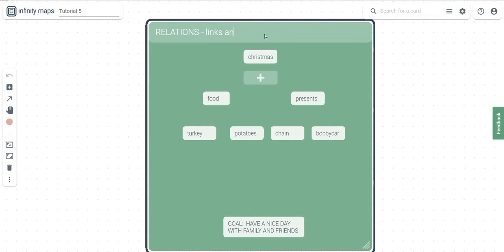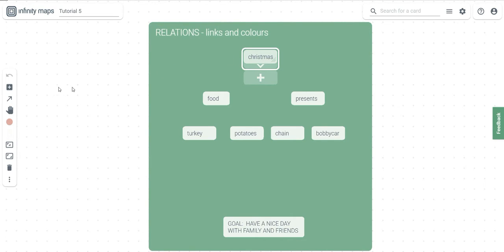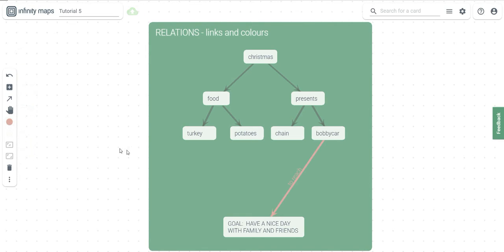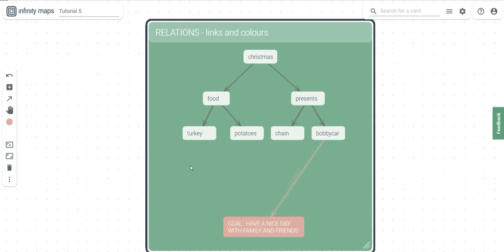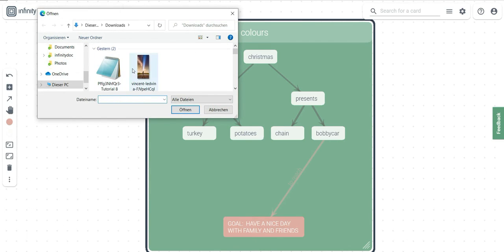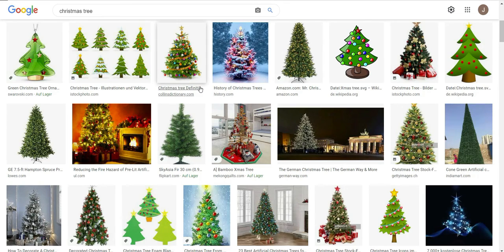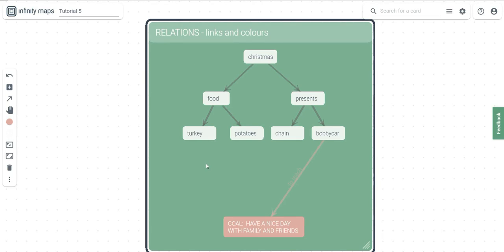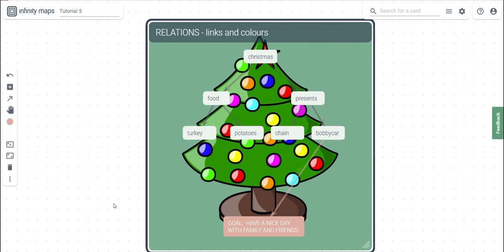How to: Connections & color palette in Infinity Maps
In the short tutorial we show you how to link Cards and color code your contents in InfinityMaps.